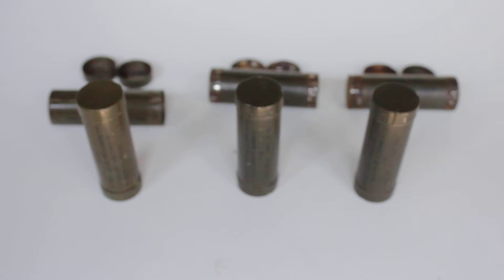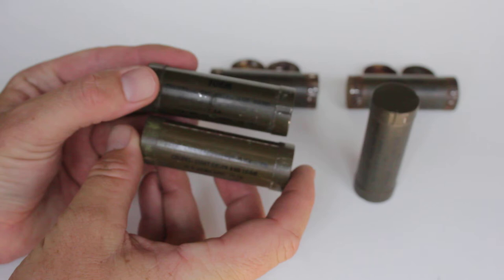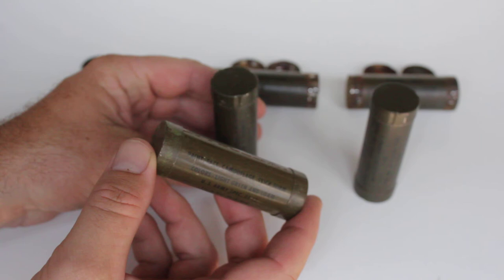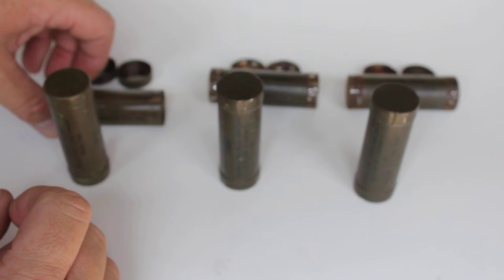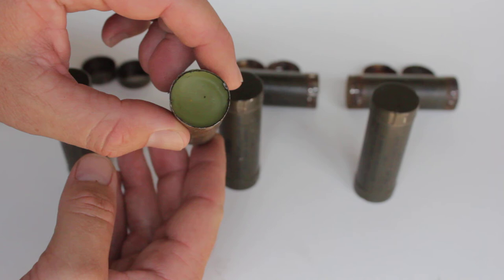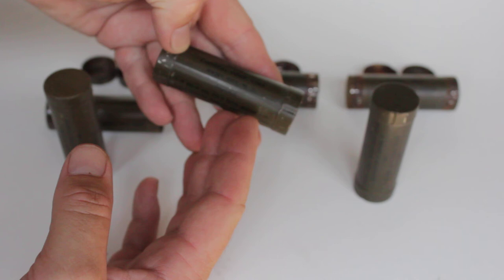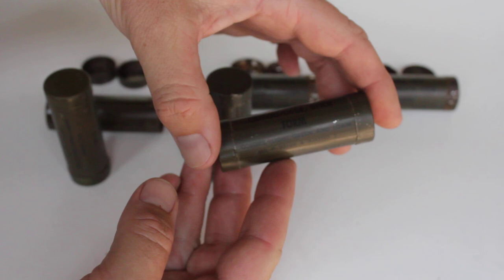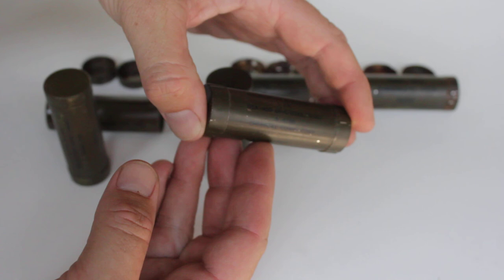Military Face Paint Sticks - WWII and Vietnam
PAINT, FACE
CAMOUFLAGE, STICK
FORM

[WWII Face Paint]
WWII Face Paint Stick
Small supply of these still in stock!

PAINT, FACE, CAMOUFLAGE, STICK FORM
COLORS - LIGHT GREEN AND LOAM
U. S. ARMY SPEC. 39-12
Stock No. 29-P-800
Mfg. by Pond's Extract Company
Clinton, Conn.

NOTICE
1. If skin is wet, dry it before applying paint.
2. See instruction sheets (in box of 100 sticks) for most effective way to use.

[Vietnam Face Paints]
PAINT, FACE
CAMOUFLAGE, STICK
FORM
COLORS - LIGHT GREEN AND SAND
MIL-P-2018B & AMEND 2
1 EA
DSA-400-66-C-0388/TR503
A-8/66
CHEMICAL COMP. CORP.
JERSEY CITY, N.J.
NOTICE
1. If skin is wet, dry it before applying paint.
2. See instruction sheets for more effective way of use.
PAINT, FACE
CAMOUFLAGE, STICK
FORM
MIL-P-2018B & AMEND 2
1 EA
DSA-400-66-C-03888/TR503
A-8/66
CHEMICAL COMP. CORP.
JERSEY CITY, N.J.
NOTICE
1. If skin is wet, dry it before applying paint.
2. See instruction sheets for more effective way of use.